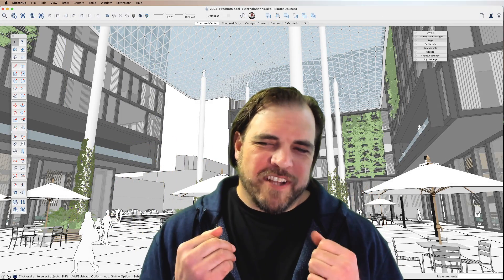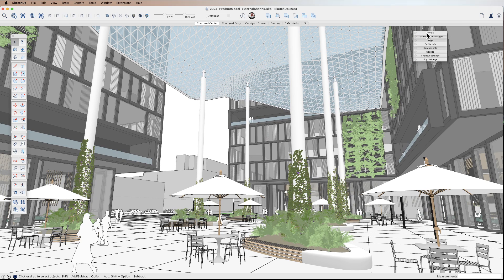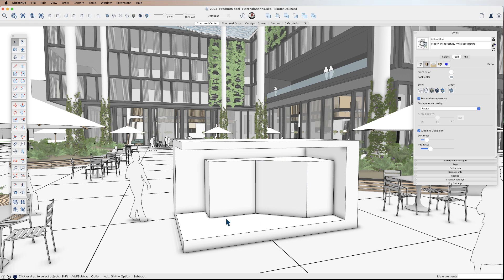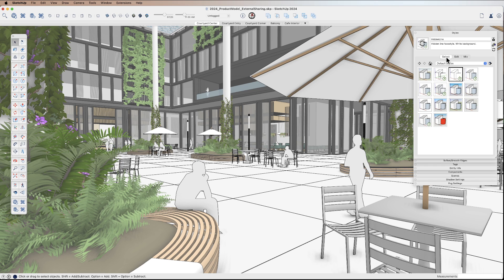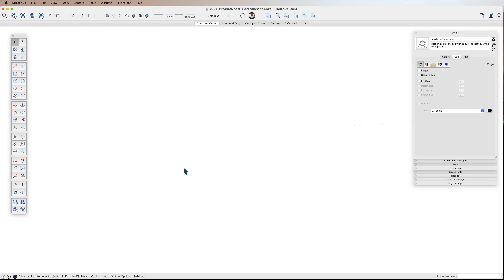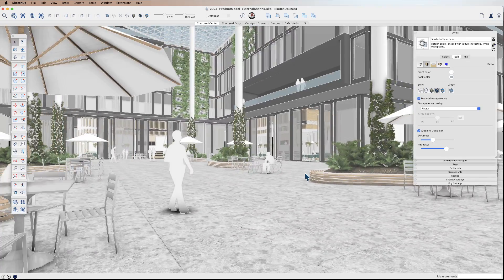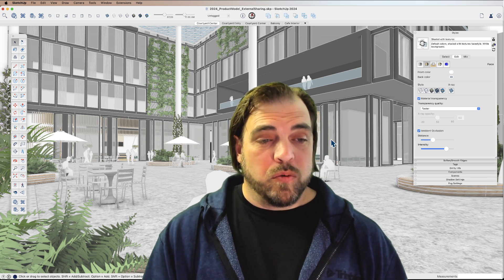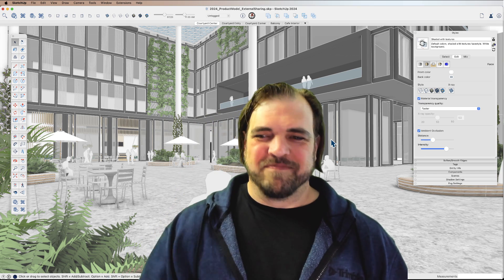Ambient Occlusion INSIDE SketchUp [New in 2024]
Read more on the SketchUp 2024 release blog!

Unlock more realistic visuals directly in SketchUp and elevate your models by adding depth in-app with the latest 2024 release. Now, you can minimize switching between software for many of your conceptual visualization needs.